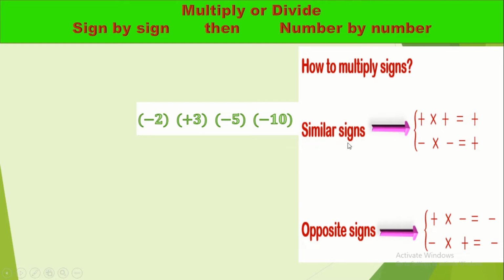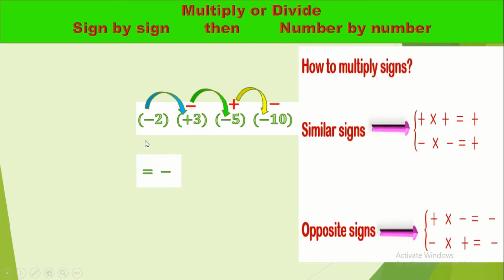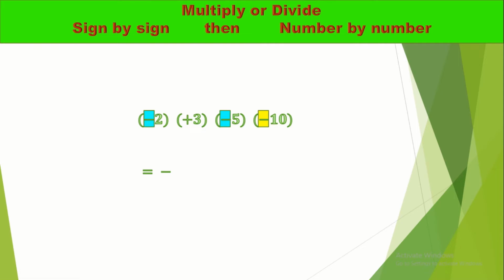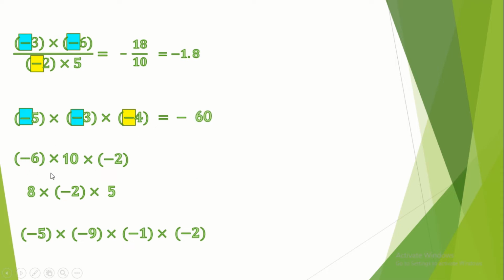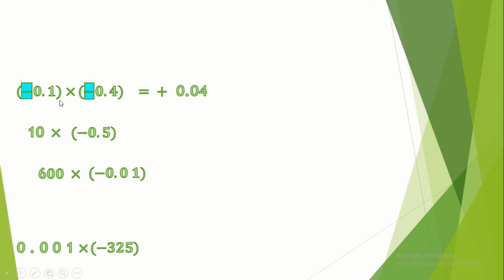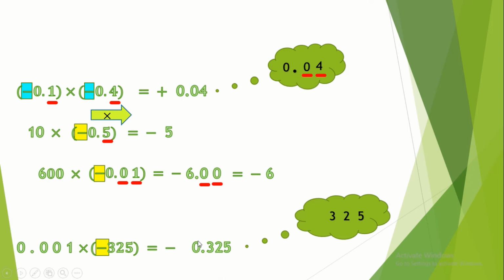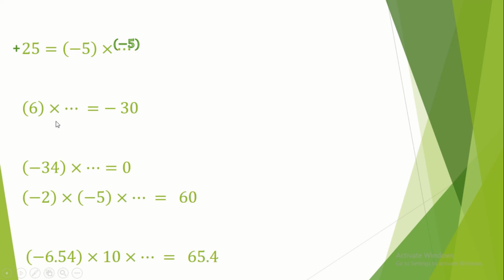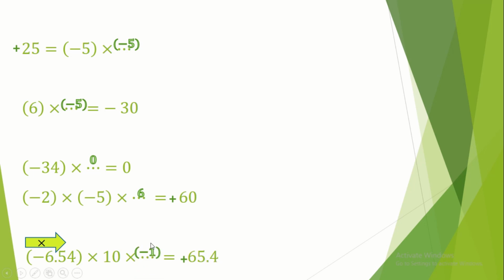Multiplying And Dividing Signed Numbers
How to multiply & divide signed numbers with some extra exercises